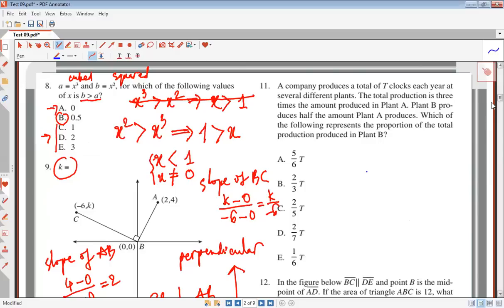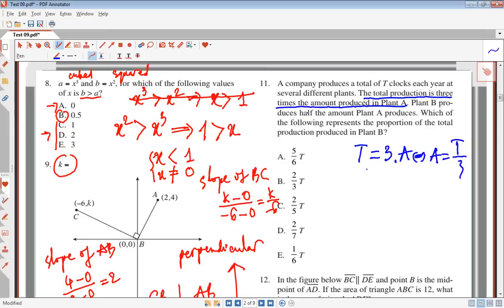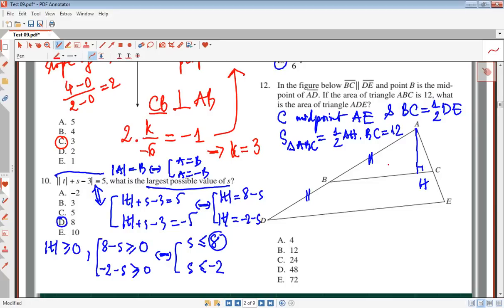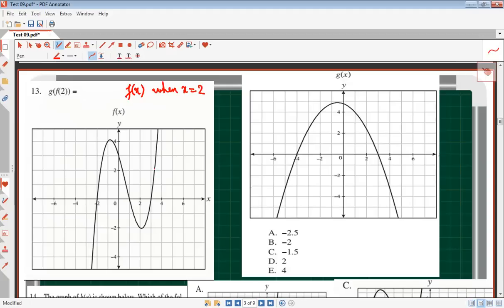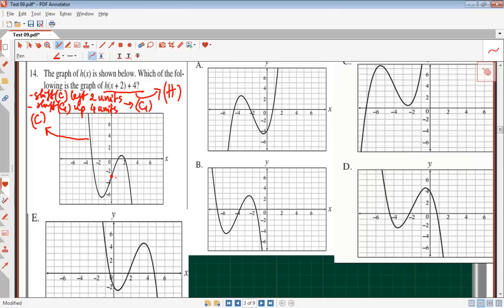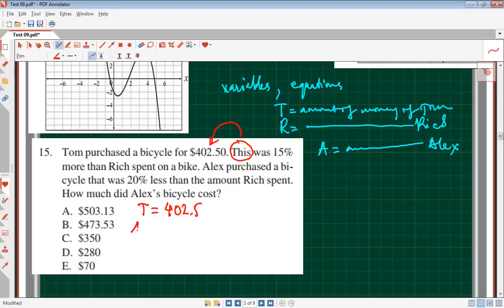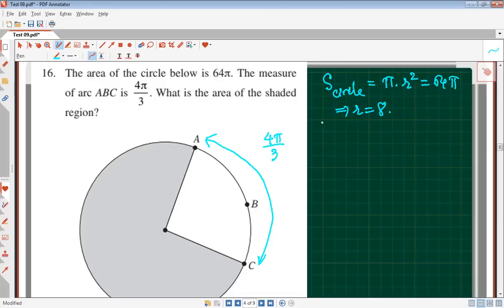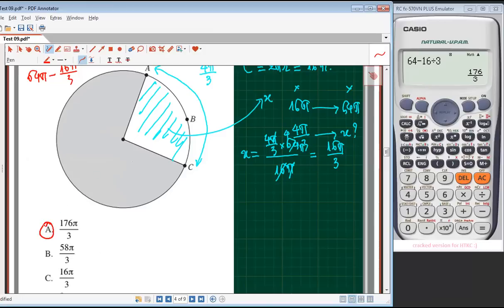(SAT math) Practice Test 09 (ques 10-16)